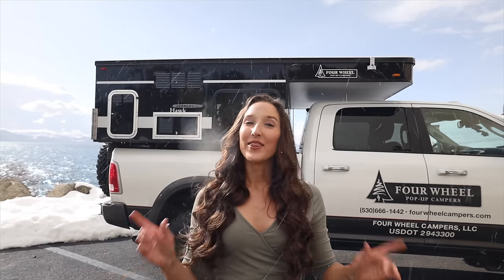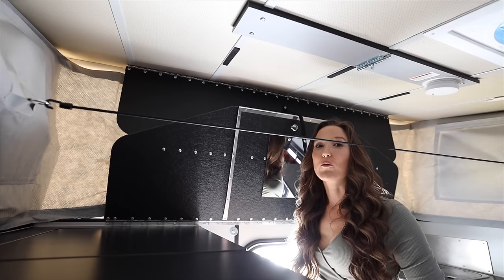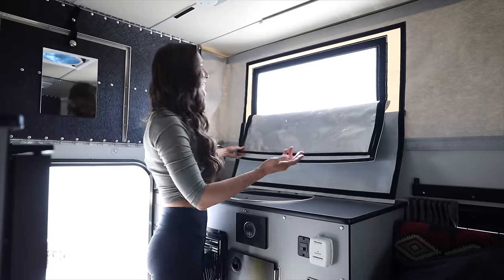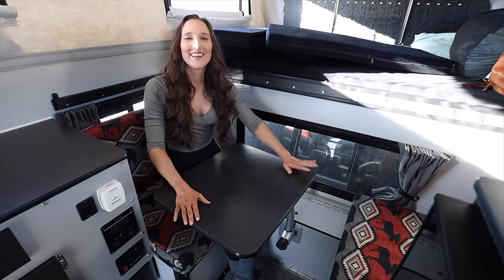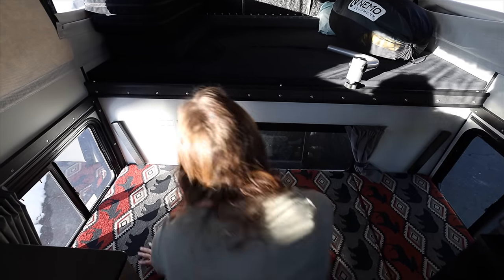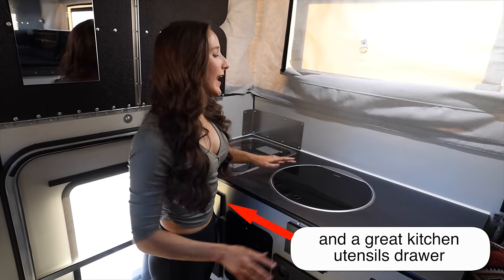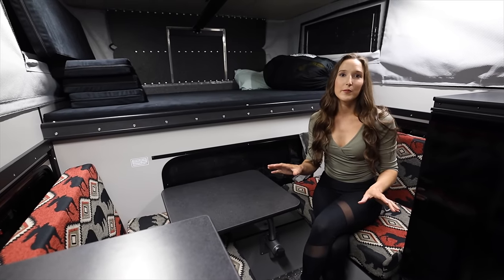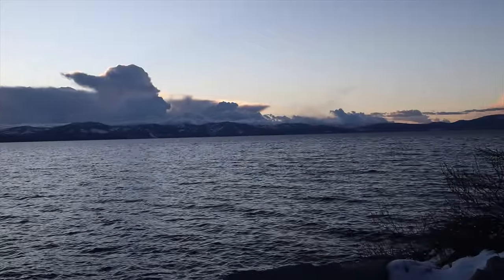Full Time Van Life to Living in a Four Wheel Camper - Hawk Truck Camper Review Tour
Hello my friend! I've been living and traveling in this Four Wheel Campers Hawk Truck Camper. This is an ideal truck camper if you're looking for something that's low profile when driving around, great for off roading and accessing remote locations, and easy and cozy to pop up and sleep in at the end of the day.

So far I've loved the maneuverability and convenience of this setup, not to mention how sharp it looks - I love the black and white contrast.

Let me show you around and give you a full tour and review of this pop up truck camper. Let me know your thoughts!

Four Wheel Campers Hawk Edition